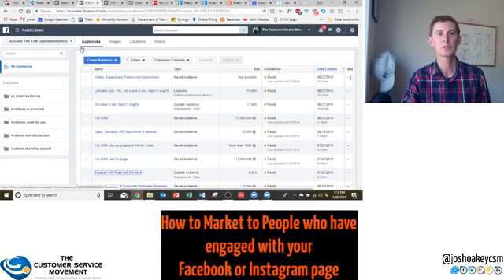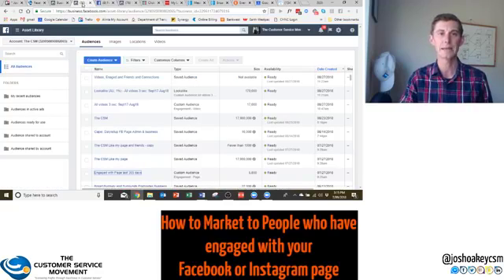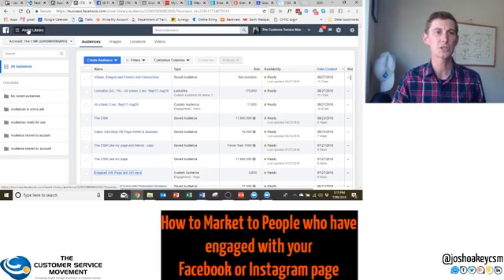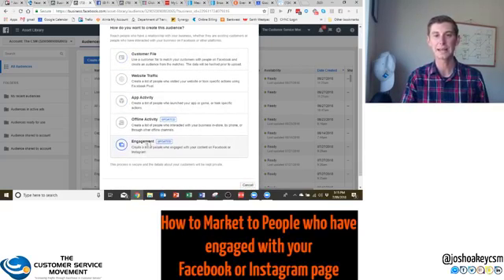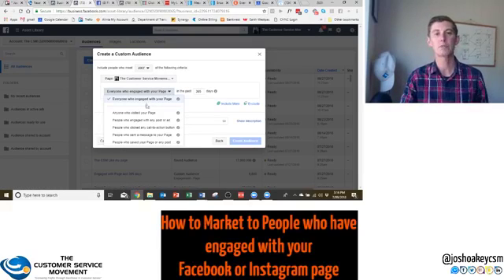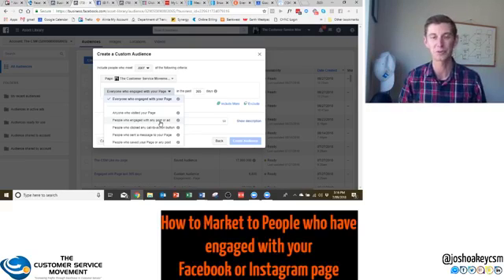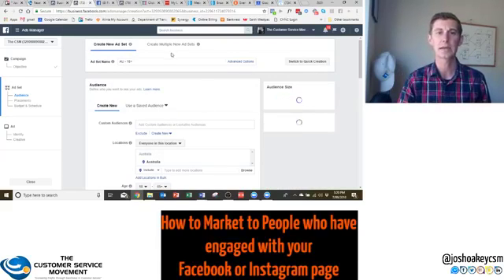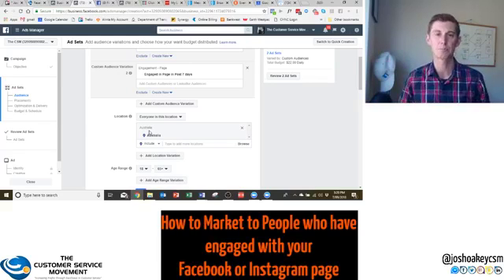How To Generate More Engagement on your Facebook Page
Friday Facebook Strategy 💯

Do you want more engagement on your Facebook Page?

How to make the most of an awesome post!

Watch this video for a demonstration on how to reengage those that have shown an interest in your page.